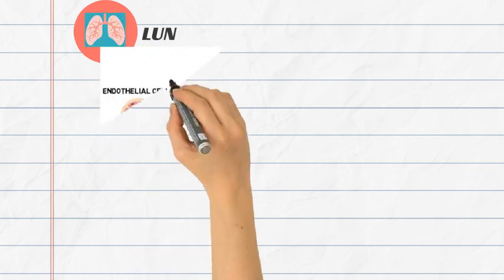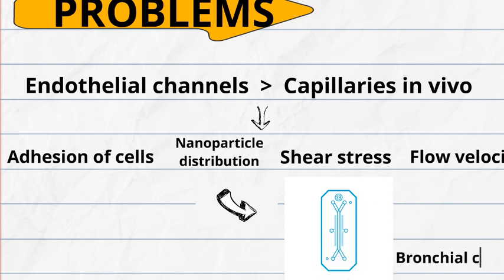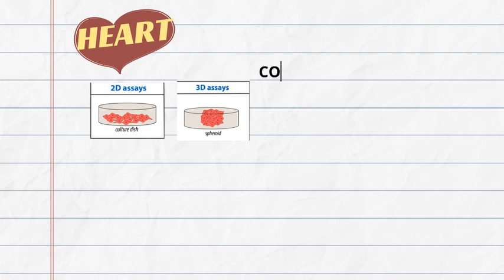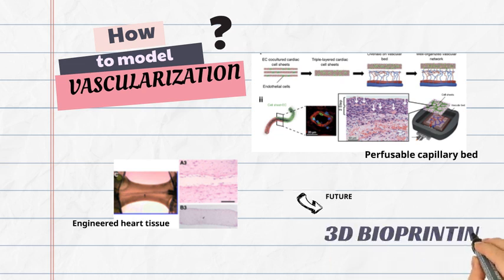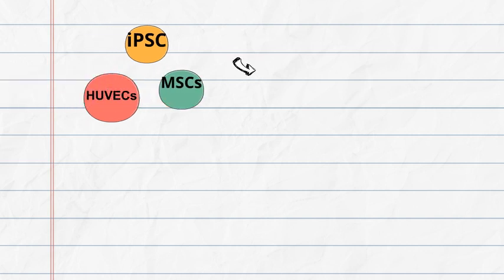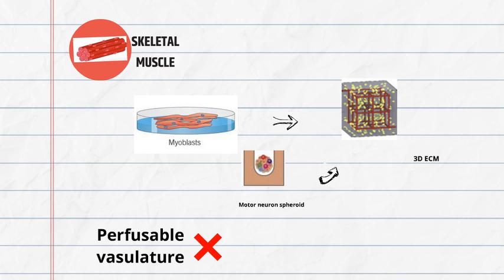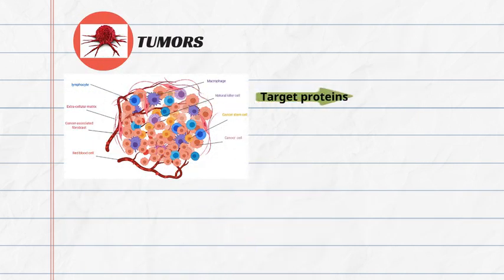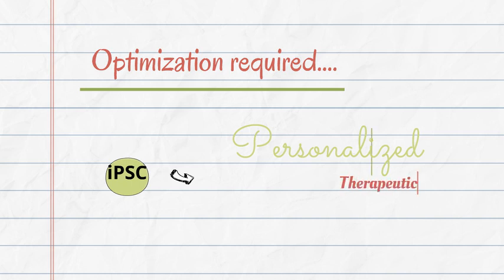biomems_organs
Animated Video created using Animaker video